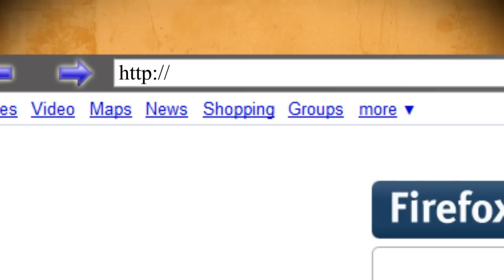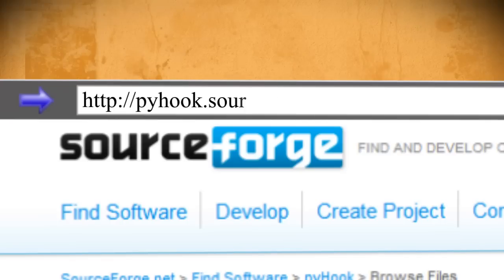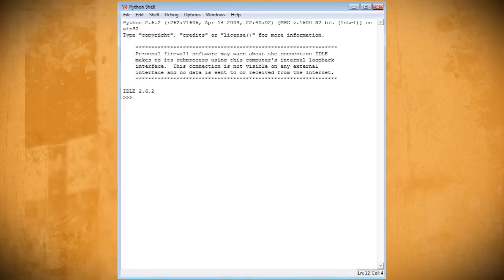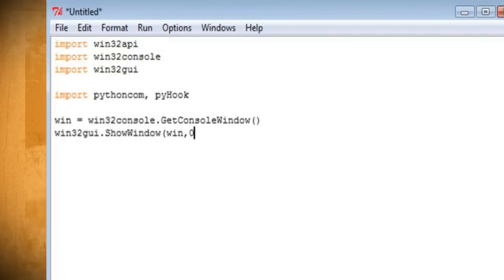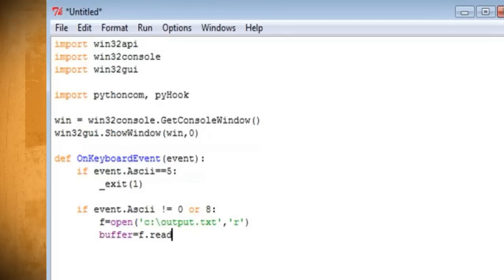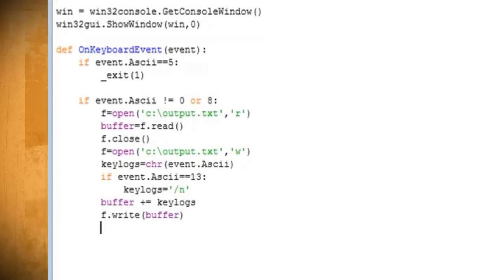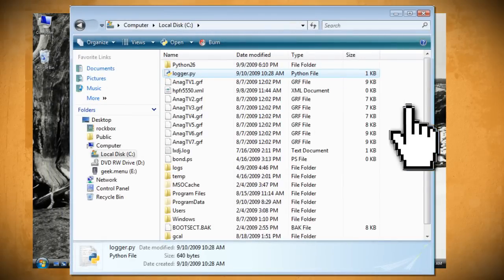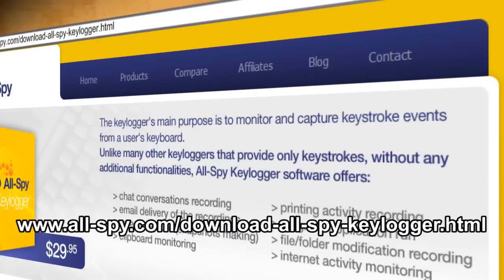How To Make A Keylogger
This video shows you the basics of making a Python Keylogger. You can find the sourcecode here: